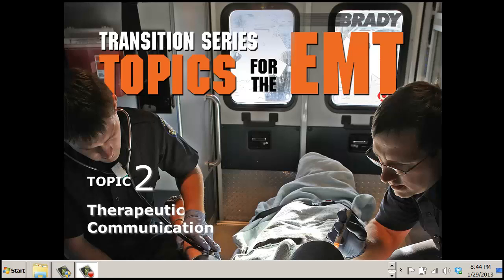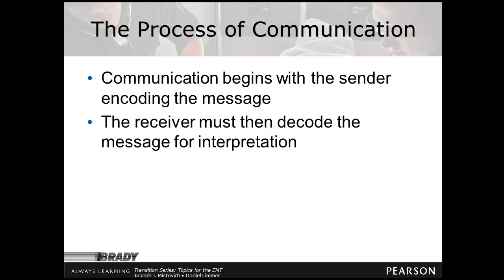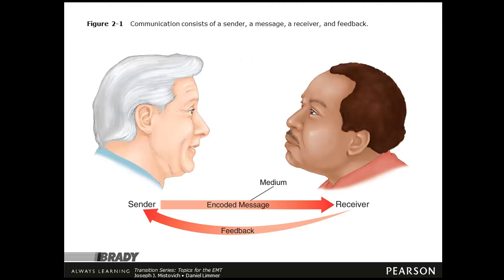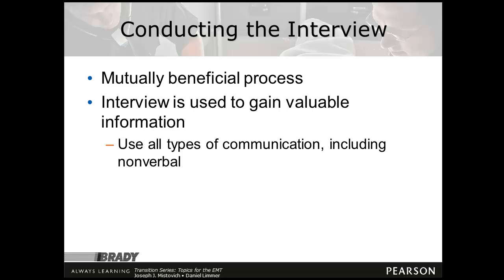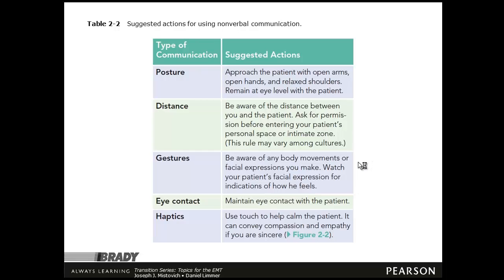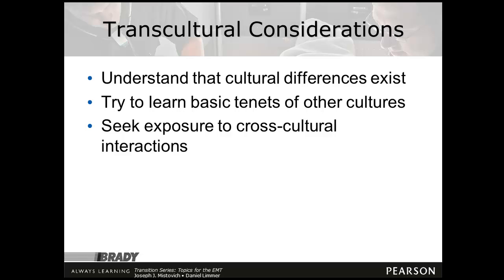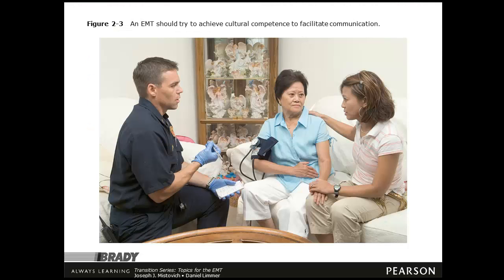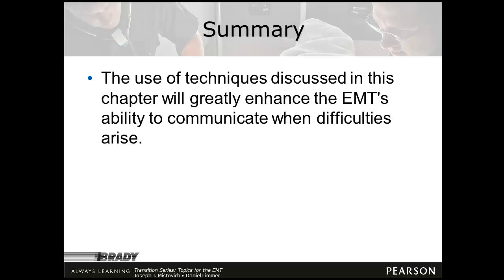EMT Transition Chap 2